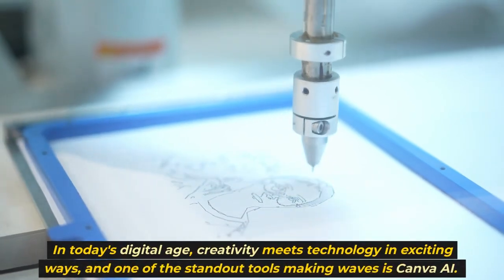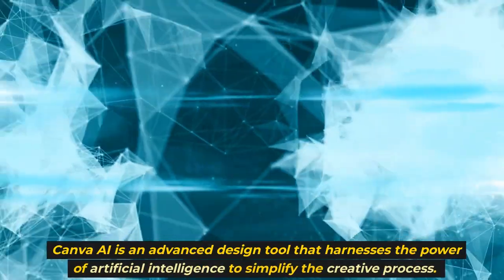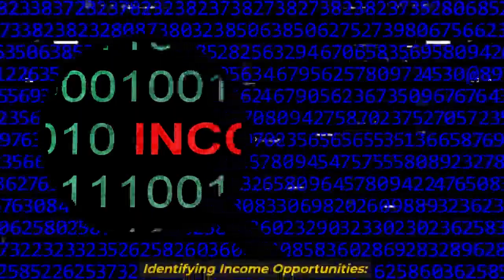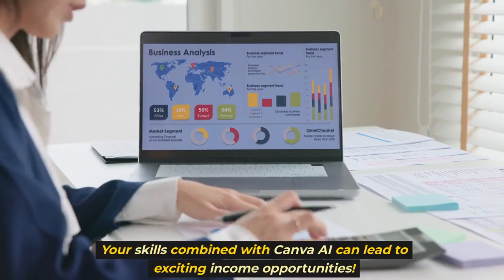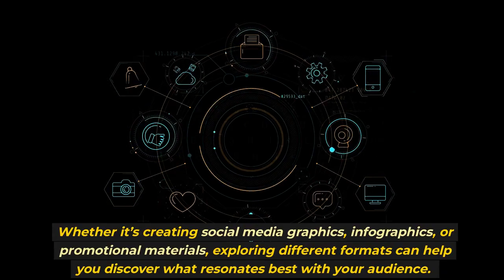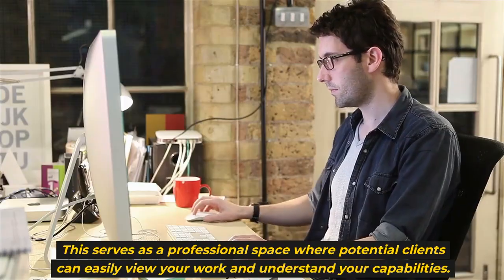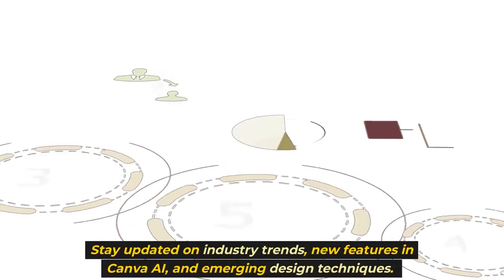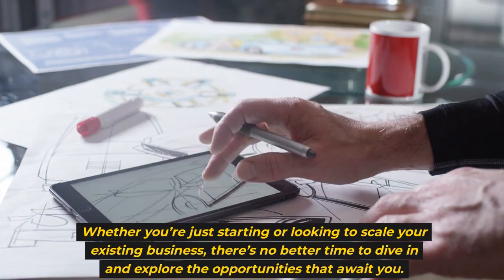Transform Creativity into Cash using Canva AI!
In today's digital age, creativity meets technology in exciting ways, and one standout tool making waves is Canva AI. This innovative platform combines user-friendly design features with artificial intelligence, allowing everyone from beginners to seasoned designers to create stunning visuals effortlessly. We’ll explore how we can leverage Canva AI for generating income through eye-catching graphics, social media posts, and marketing materials that attract clients.

Understanding the potential of Canva AI opens up a world of opportunities for freelancers and small business owners alike. Embracing this technology not only streamlines our workflow but also enhances our creative entrepreneurship in a competitive market.

✅ Feel free to check out this video which is basically a free course for making money on YouTube without making videos

❓ WHAT NEXT? ❓

1️⃣ Watch the full step-by-step video so you can discover how to potentially start making money online with YouTube.

3️⃣ If you're serious about making money online using YouTube, consider joining the course and community High Payout Partner Program (link at the top of the description) 📈

🏆 My Goal 🏆

My goal is to share strategies for making money on YouTube without making videos with you and help you do the same.

📝 Chapters 📝
00:00 - Introduction
00:03 - The Intersection of Creativity and Technology
00:126 - Overview of Canva AI
01:341 - Understanding Canva AI Features
02:705 - Identifying Income Opportunities
03:849 - Creating Marketable Designs
04:140 - Promoting Your Work
07:164 - Scaling Your Business
08:575 - Conclusion